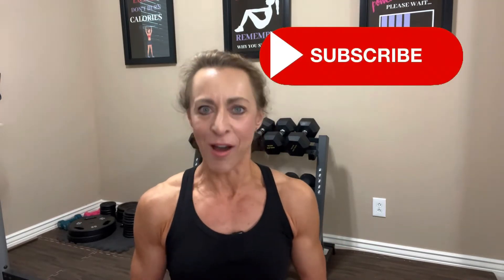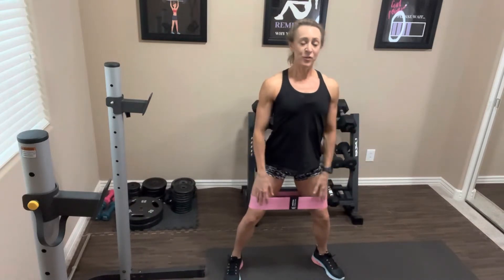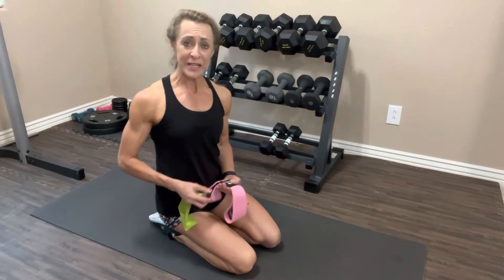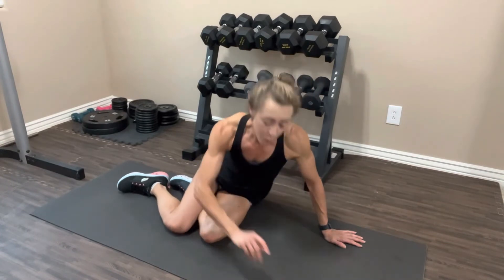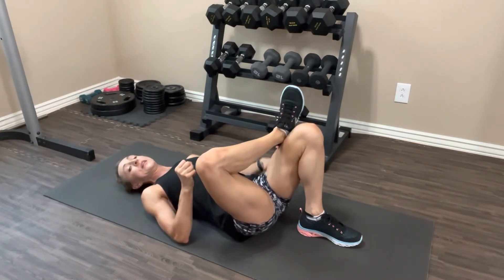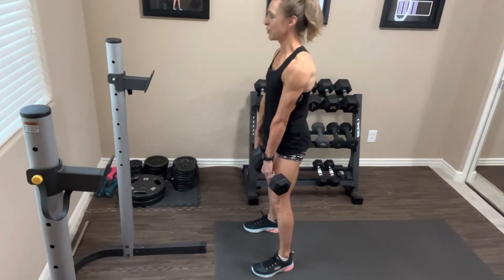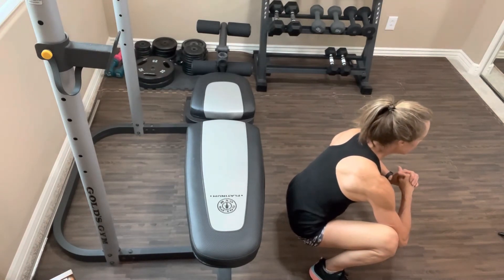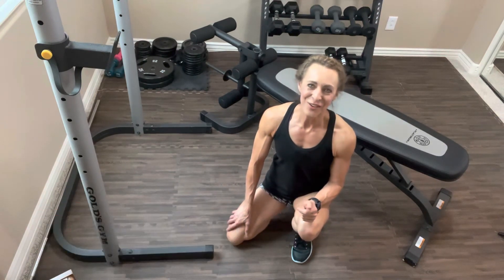At-home leg and butt workout for women over 50